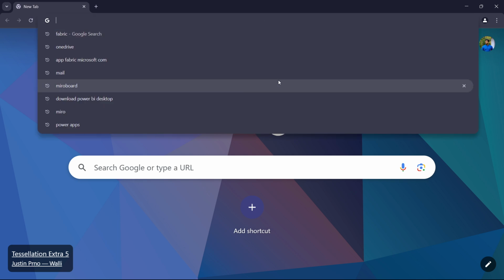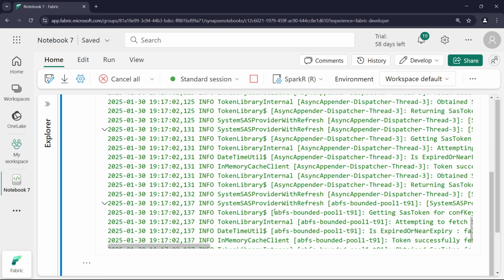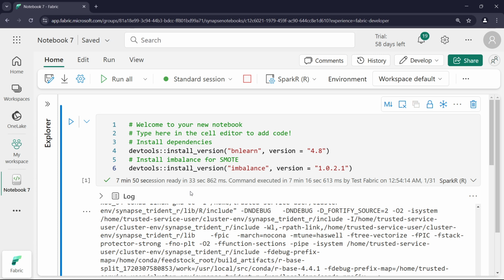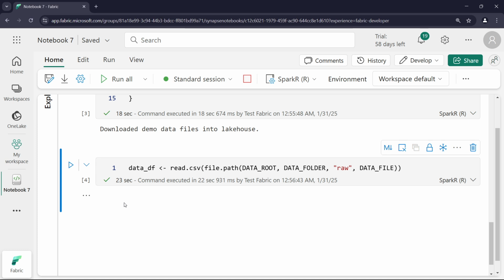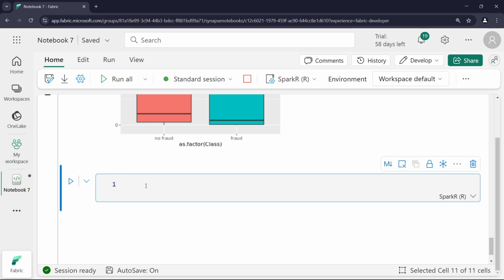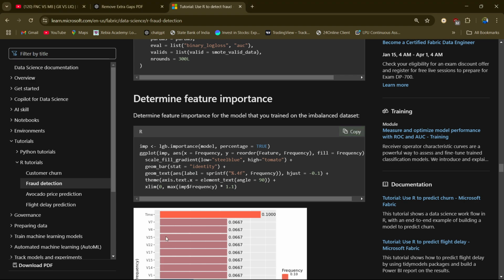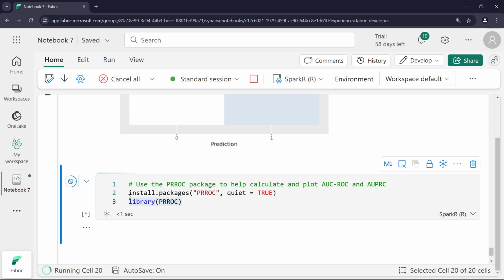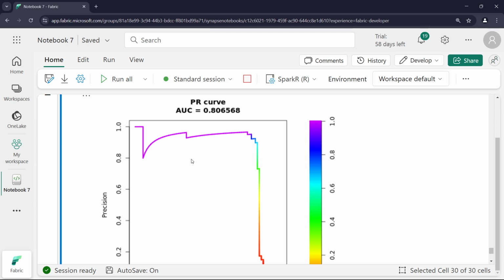DP:700 🕵️‍♂️ Detect Fraud with Machine Learning in Microsoft Fabric | End-to-End Project Tutorial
Learn how to detect fraudulent transactions using Machine Learning in Microsoft Fabric! 🚀🔍 This hands-on tutorial walks you through an end-to-end fraud detection workflow, from data preprocessing to model training and visualization in Power BI.

🔍 What You'll Learn:
✅ Use Synapse Data Science in Microsoft Fabric for fraud detection
✅ Train a Machine Learning model using R and Python
✅ Store predictions in a lakehouse as a Delta table
✅ Build an interactive Power BI dashboard for real-time fraud analysis